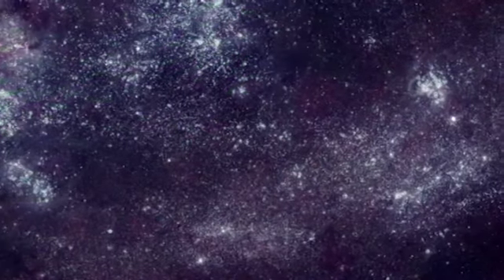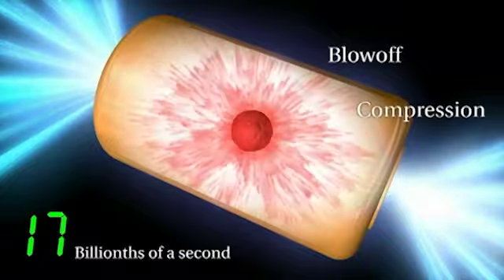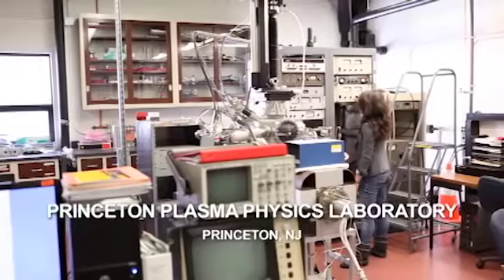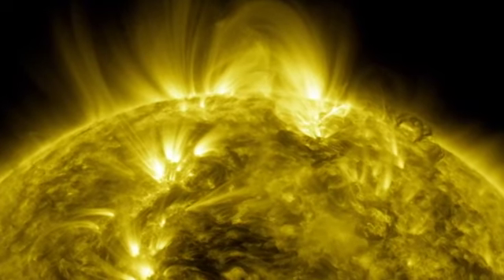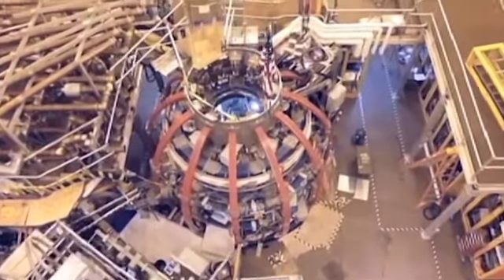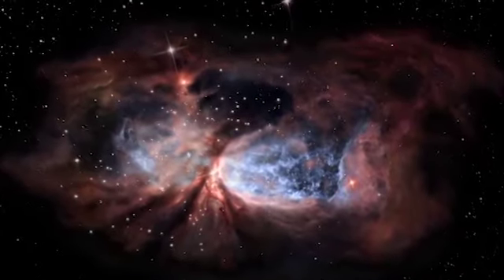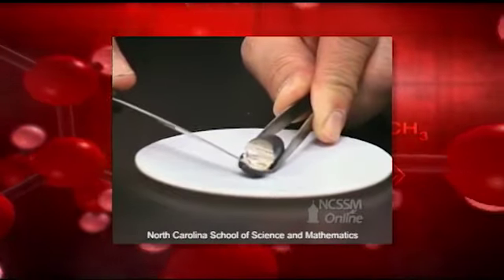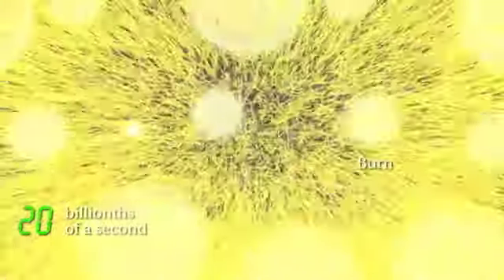SCIENCE SCREEN REPORT OnLINE Presents: Fusion Energy Discoveries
In nuclear chemistry, nuclear fusion is a reaction in which two or more atomic nuclei are combined to form one or more different atomic nuclei and subatomic particles (neutrons or protons). The difference in mass between the reactants and products is manifested as either the release or absorption of energy. This difference in mass arises due to the difference in atomic "binding energy" between the atomic nuclei before and after the reaction. Fusion is the process that powers active or "main sequence" stars, or other high magnitude stars.